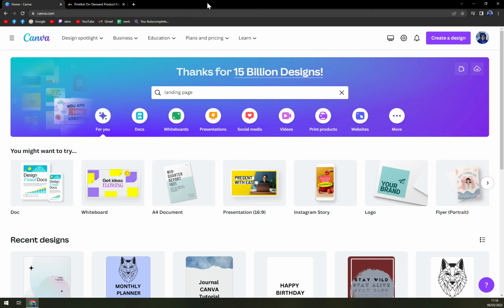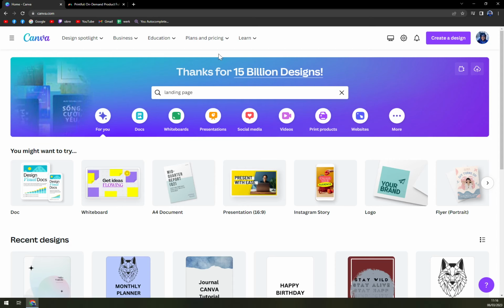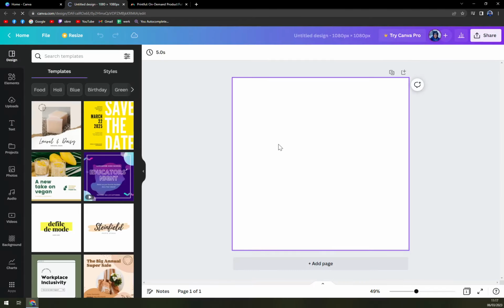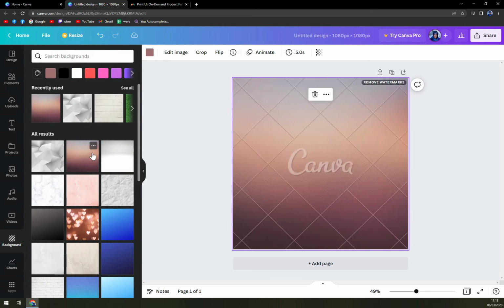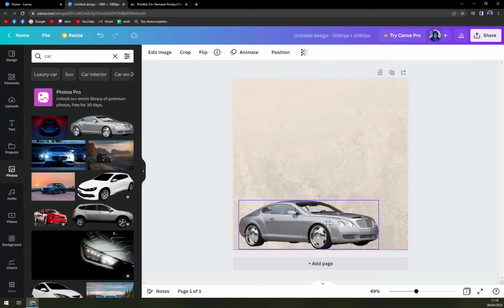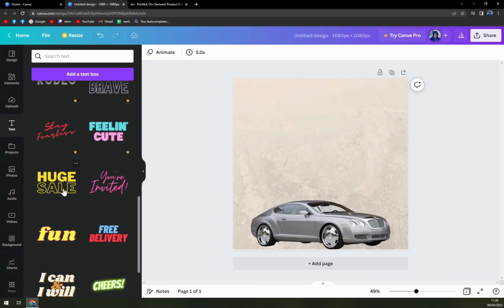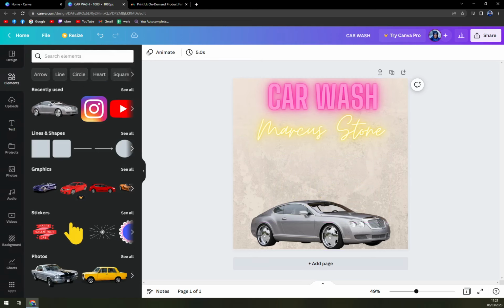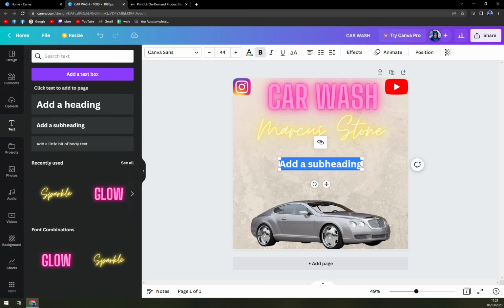How to Make Facebook Ads with Canva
In This Video You Will Learn How to Make Facebook Ads with Canva